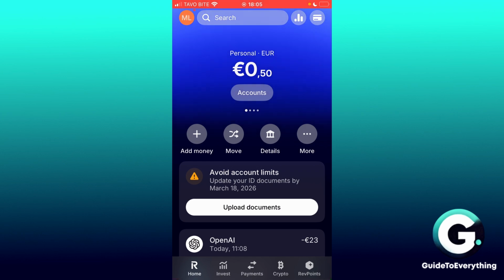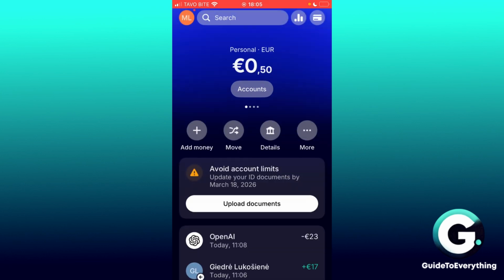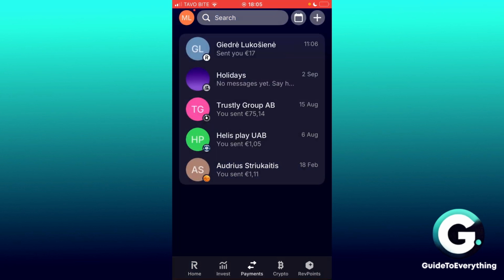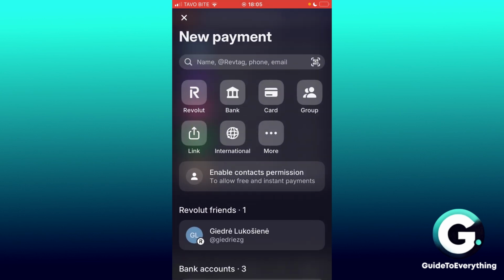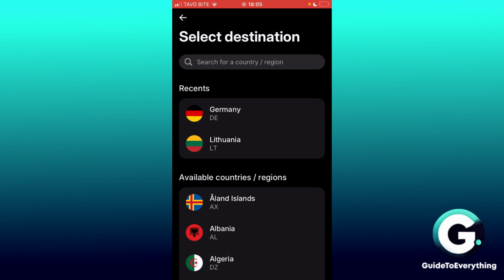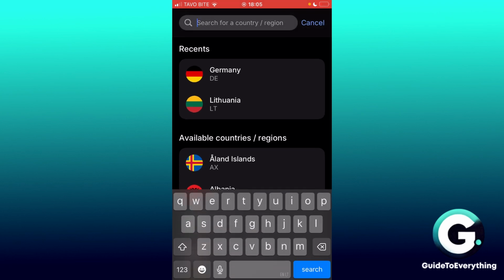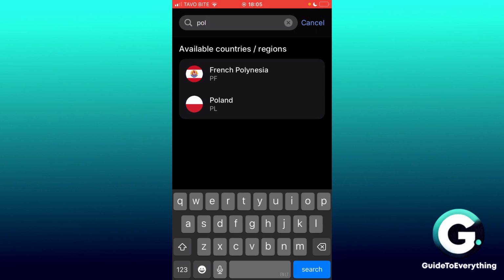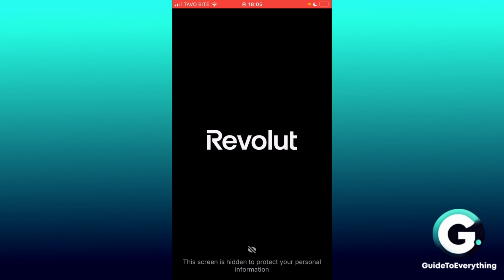How to Transfer Money to Poland Using Revolut (Full Guide)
Hello in this video I will show: How to Transfer Money to Poland Using Revolut (Full Guide)

In this video:How to Transfer Money to Poland Using Revolut (Full Guide)